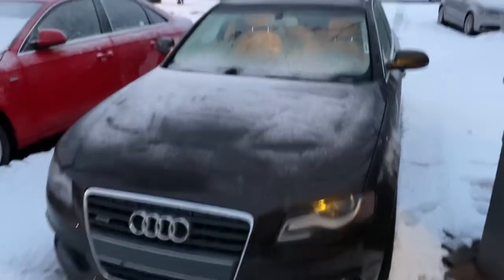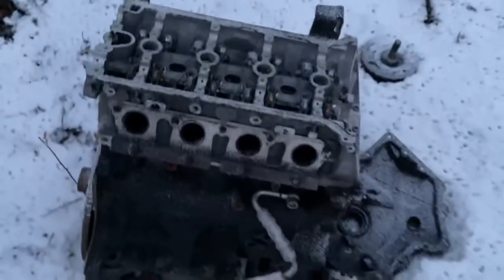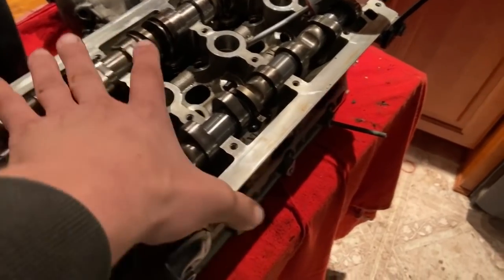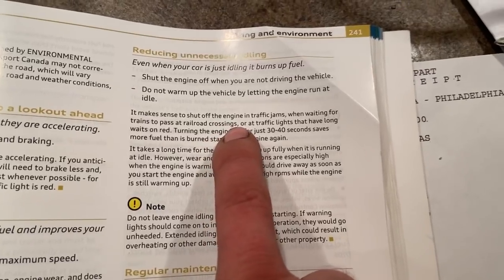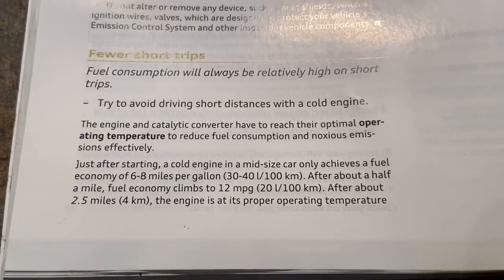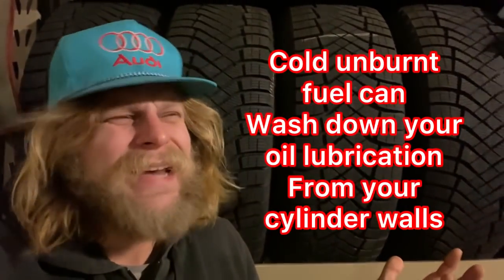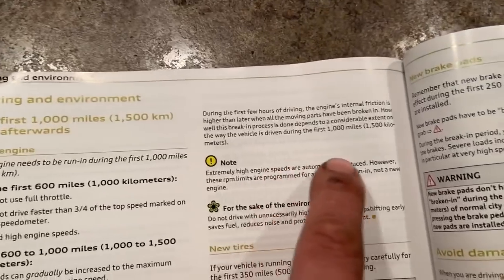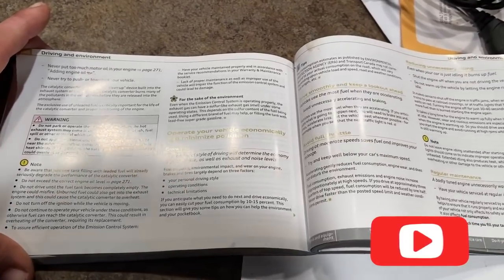Cold Start, What Does Audi Tell Us? Warm up the engine or just hop in and drive? 2.0t owners info VW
Engineering for cold starts of modern gas engines
Pistons, carbon build up, oil consumption